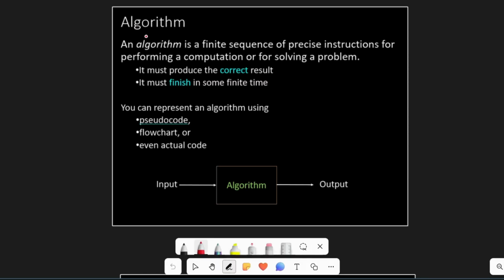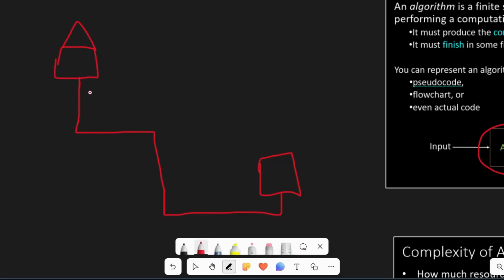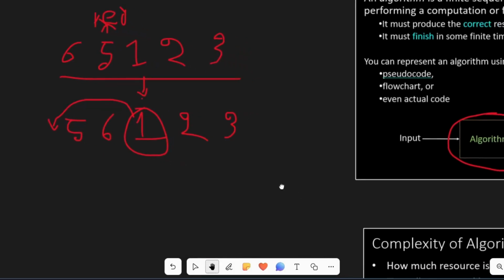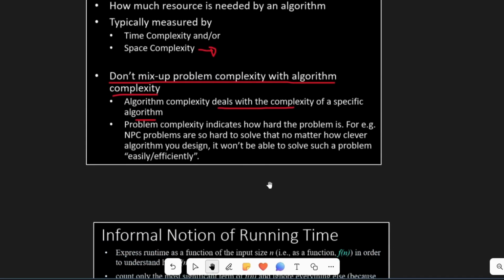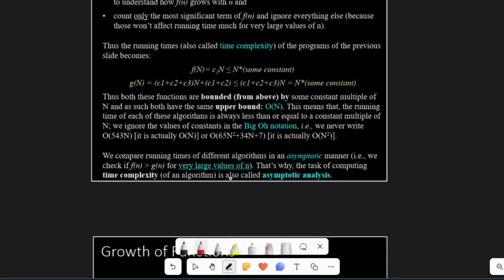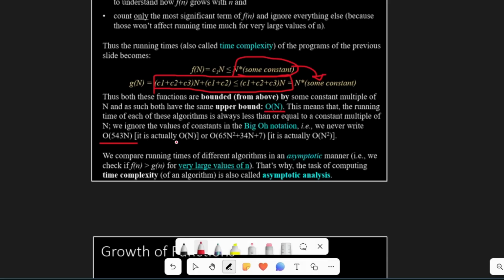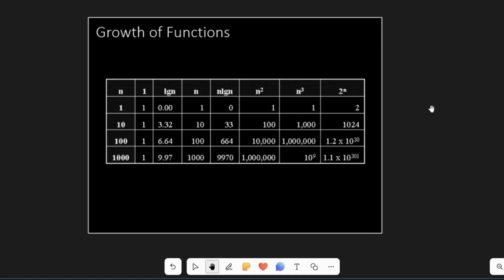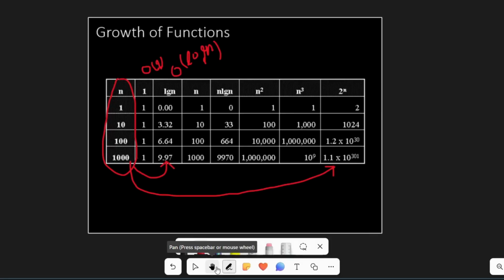Time Complexity — Design & Analysis of Algorithms - Lecture 4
📘 In this Lecture 4 of Design and Analysis of Algorithms, we introduce the basic idea of time complexity—an essential concept for analyzing algorithm efficiency.

Whether you're preparing for exams, interviews, or just strengthening your computer science fundamentals, this tutorial covers what time complexity means, why it's important, and how to think about Big O notation with simple, relatable examples.

👉 Don’t forget to check out the full playlist for complete DAA coverage!